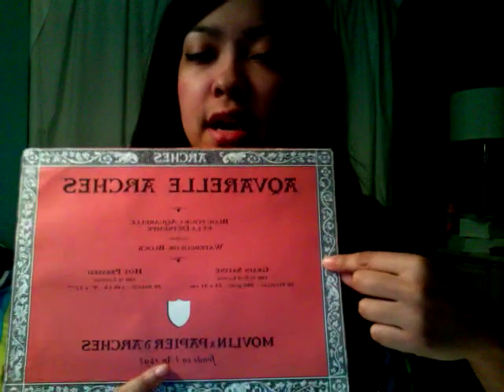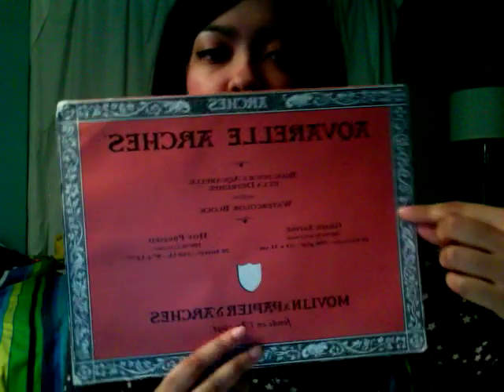Wishcandy supplies FAQ pt 1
I've been getting a lot of questions about what materials I use. Hope this helps!